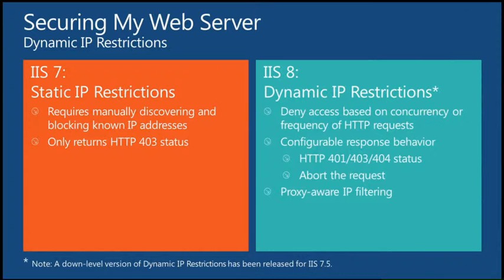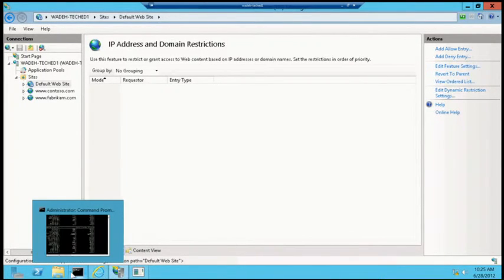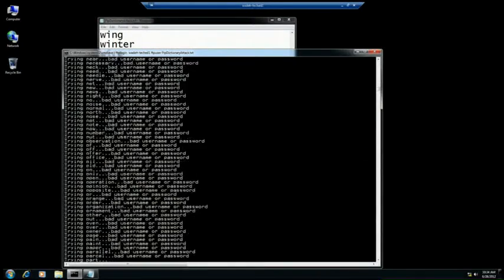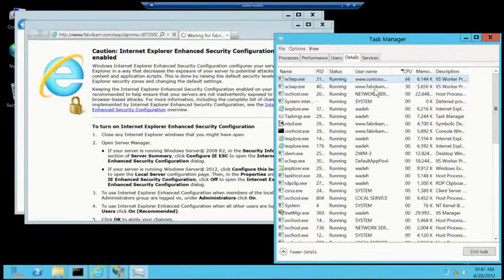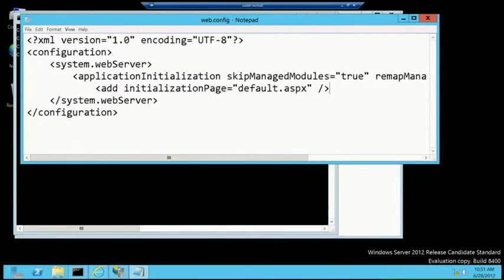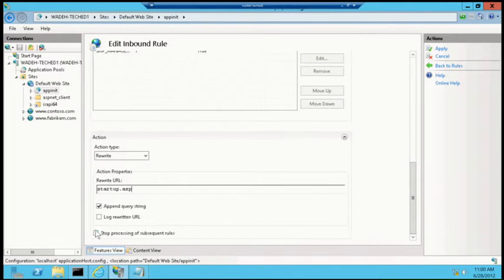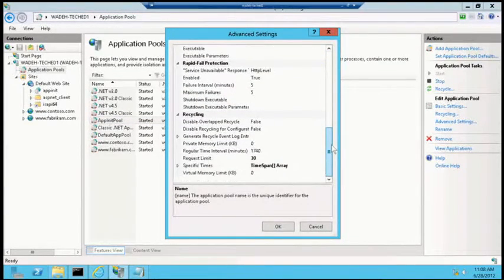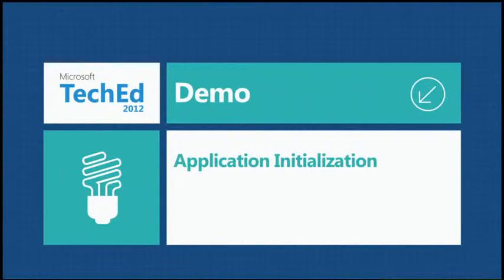TechEd Europe 2012 What's New with Internet Information Services IIS 8 Performance, Scalability, and